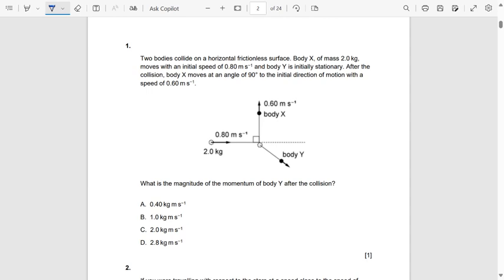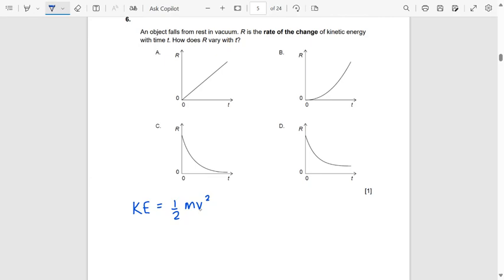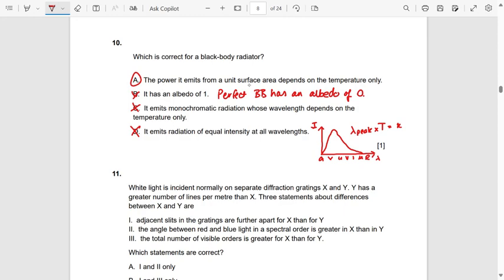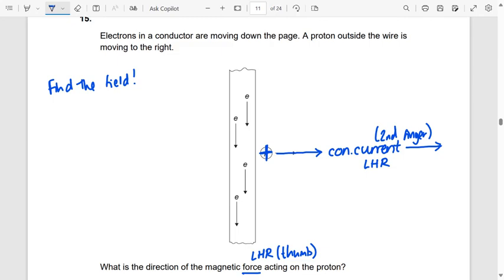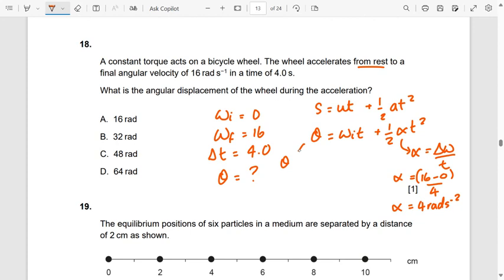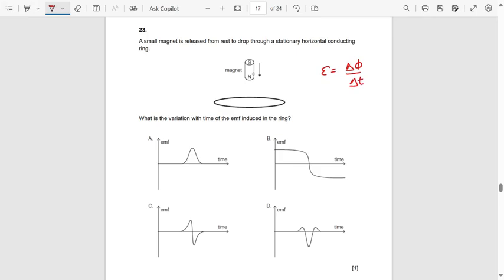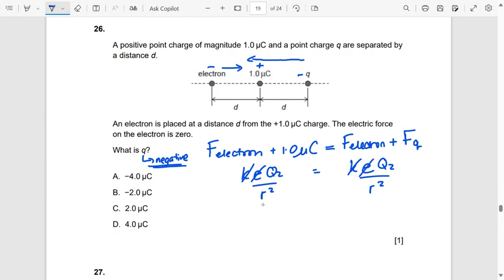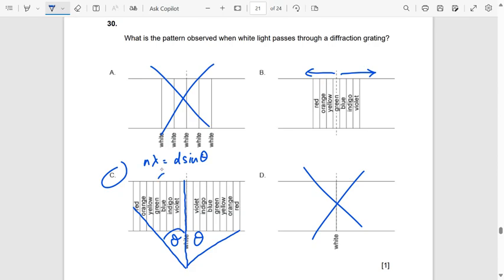Y13 Trial 202501: HL P1a (Chapters in description. Listen at 1.5x playback speed)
Please listen at 1.5x playback speed!

Chapters
0:00 Q1
1:57 Q2
2:49 Q3
4:55 Q4
7:09 Q5
9:19 Q6
12:36 Q7
15:30 Q8
16:18 Q9
19:00 Q10
21:35 Q11
25:33 Q12
25:55 Q13
27:22 Q14
29:52 Q15
34:30 Q16
36:38 Q17
39:38 Q18
42:08 Q19
44:02 Q20
45:57 Q21
48:05 Q22
50:45 Q23
55:04 Q24
56:24 Q25
58:26 Q26
1:04:28 Q27
1:06:02 Q28
1:09:58 Q29
1:12:11 Q30